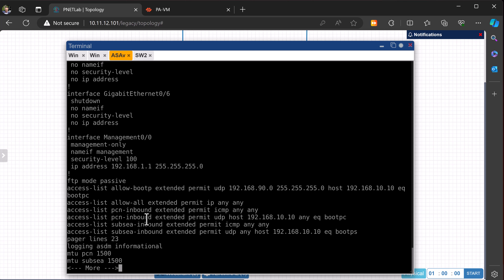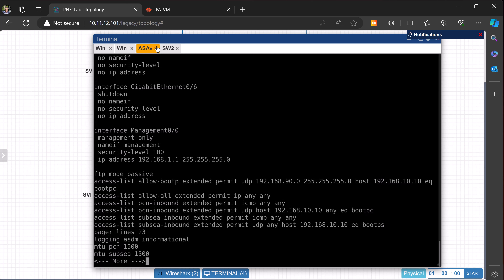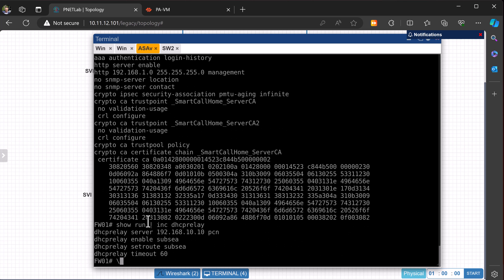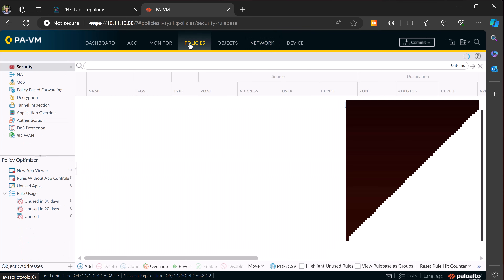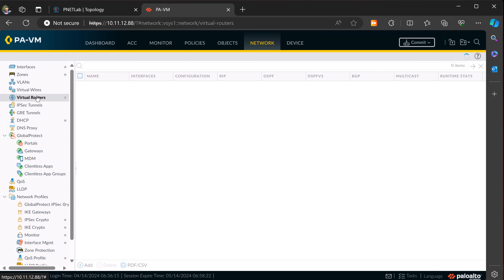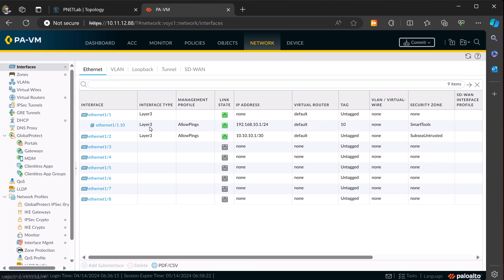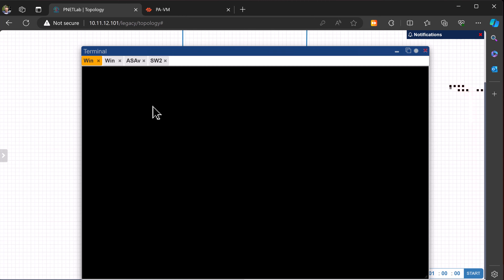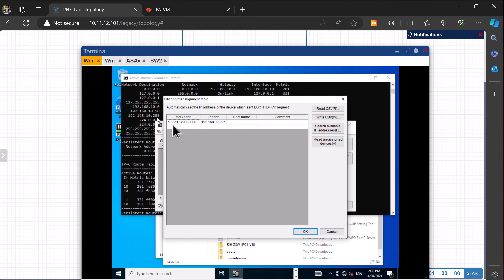BOOTP via Palo Alto and Cisco ASA (DHCP Relay and OSPF Config)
Demo of lab showing Palo Alto and Cisco ASA DHCP Relay and OSPF Config